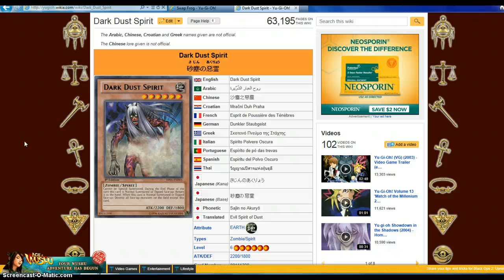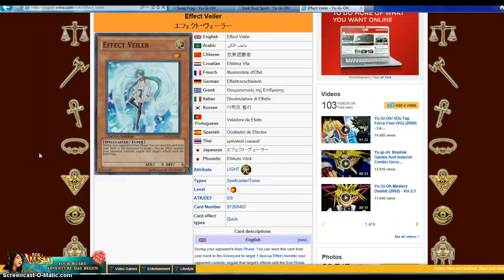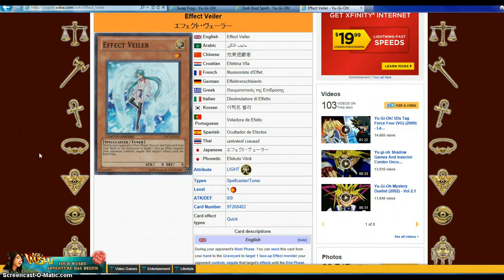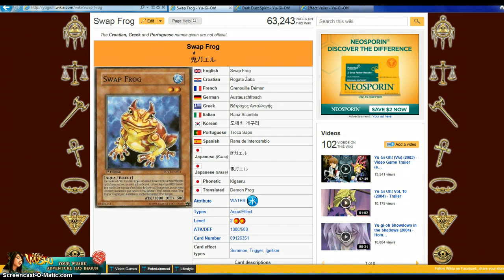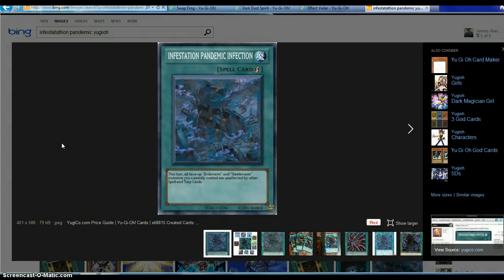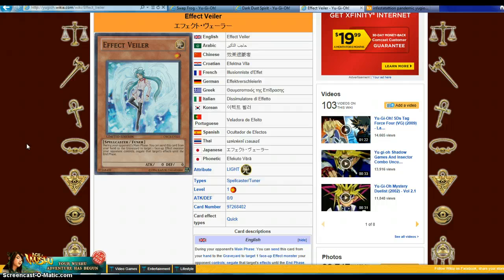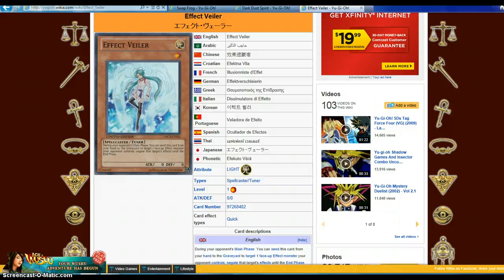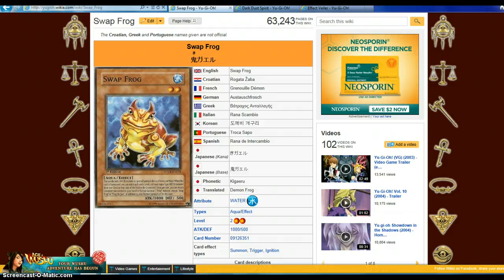why frog monarch is the best meta call right now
what do you guys think is it or is it not!?